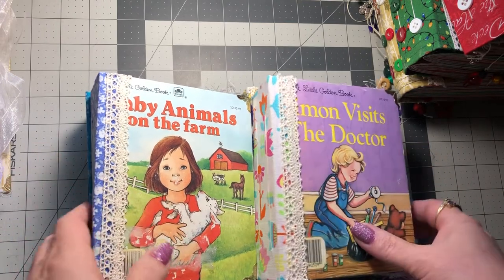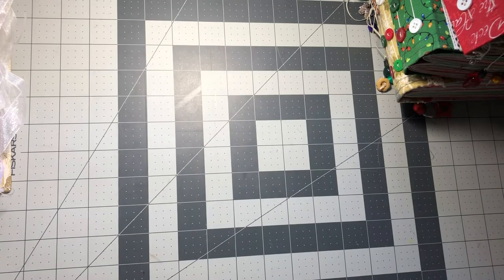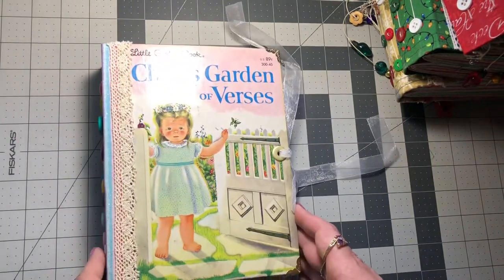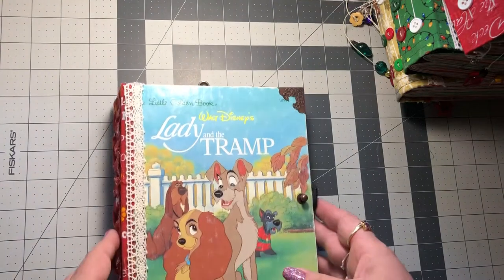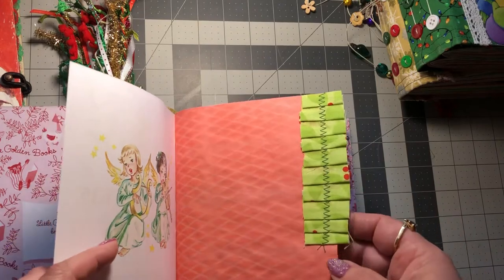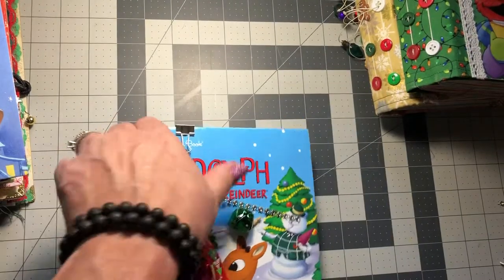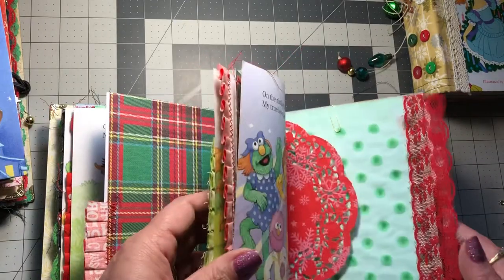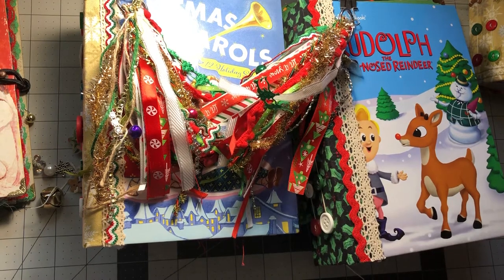Sale in Etsy shop on Junk Journals “this is not meant for children under age of 13”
Hi everyone i am putting my shop on sale starting July 29th.